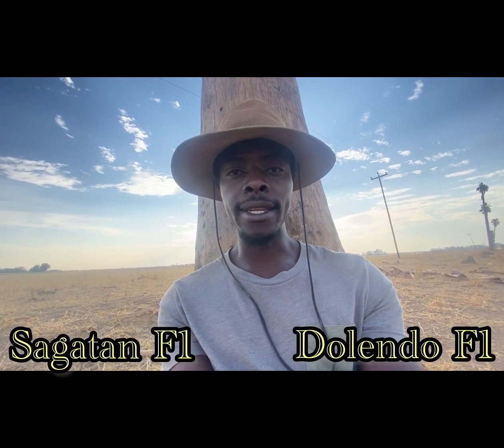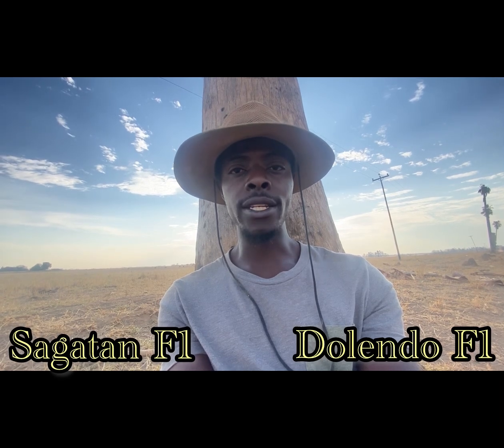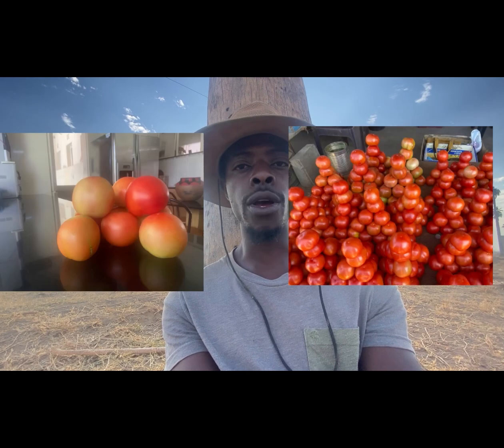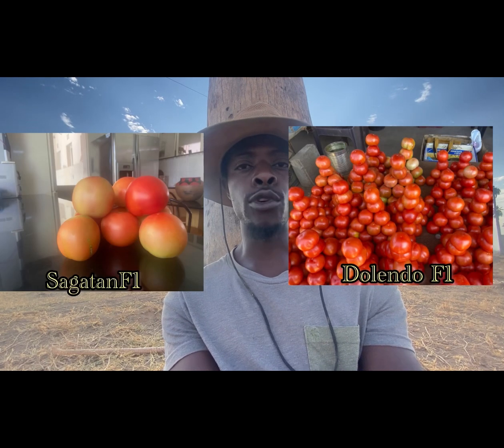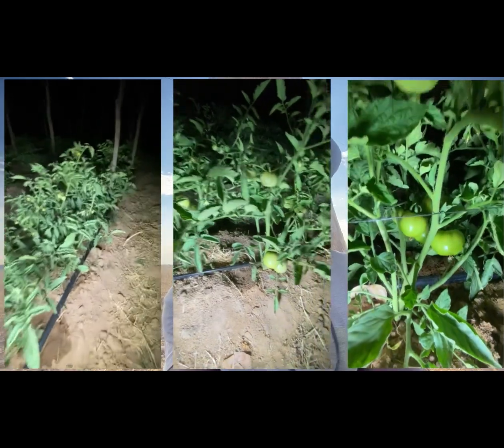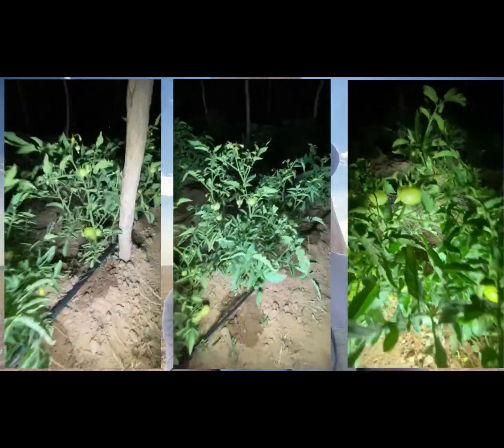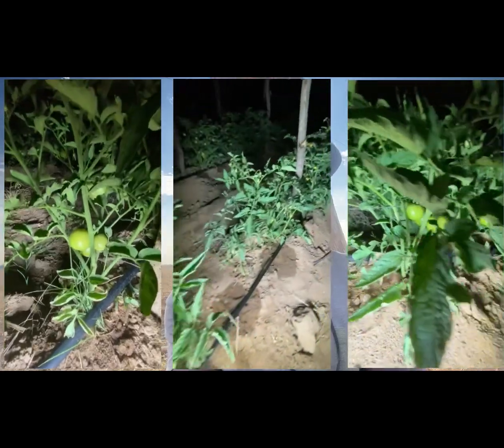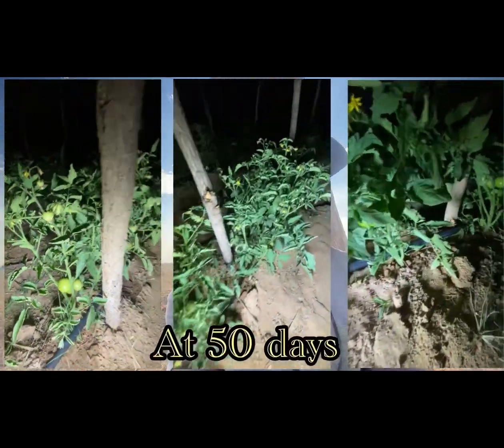Our Tomato field Sagatan F1 and Dolendo F1